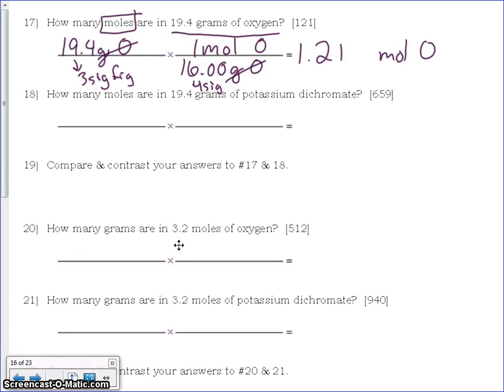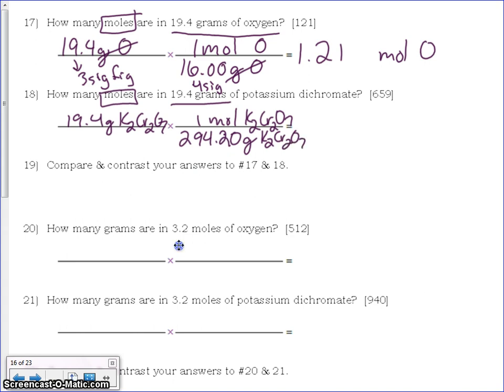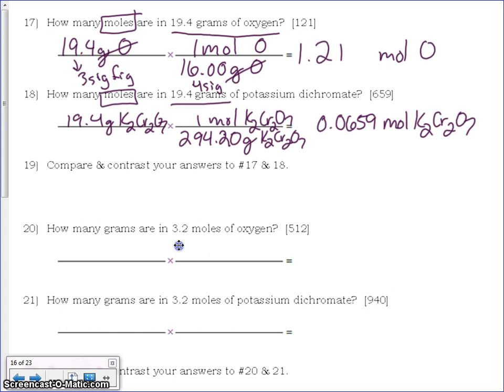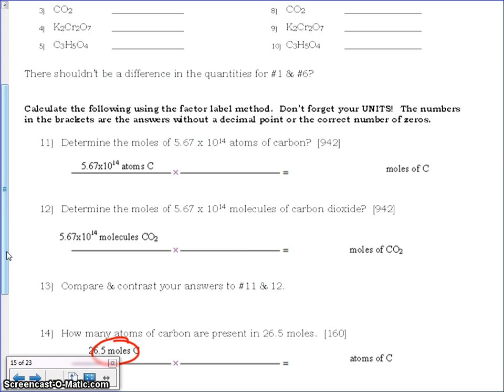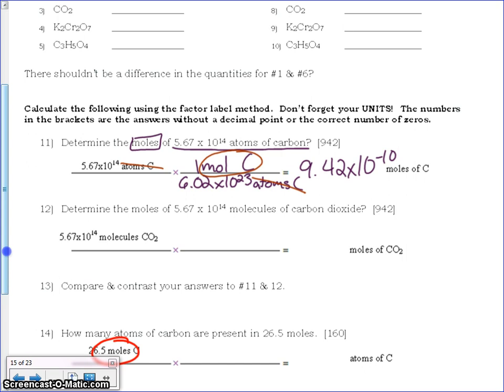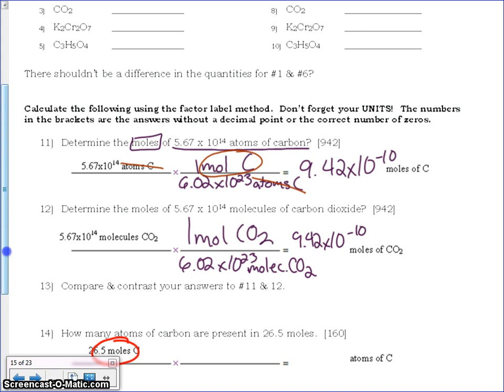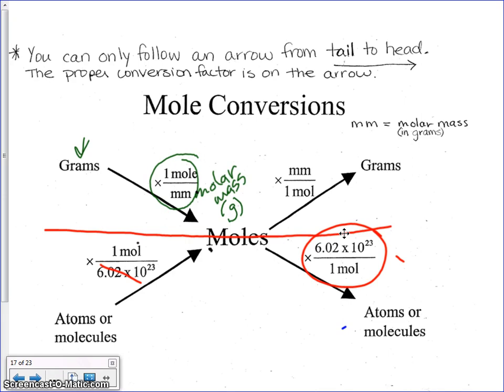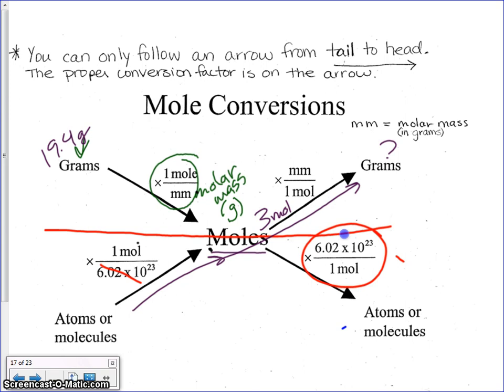The Mole Part 2